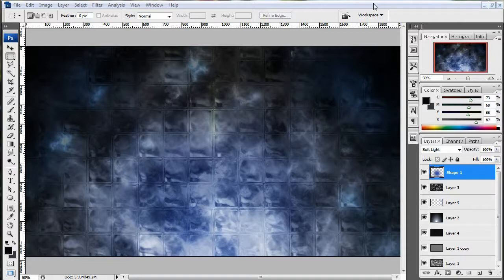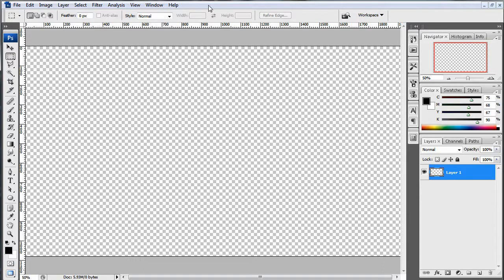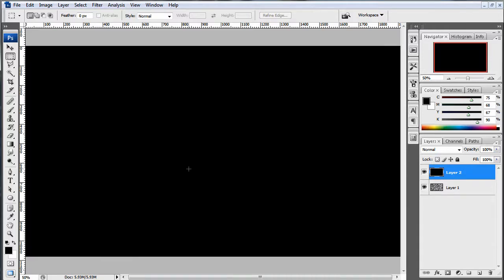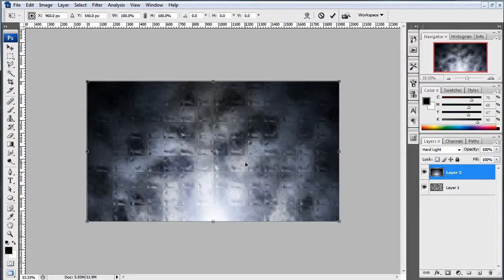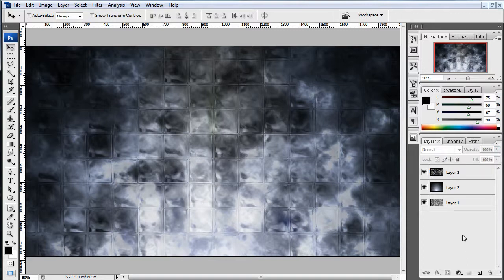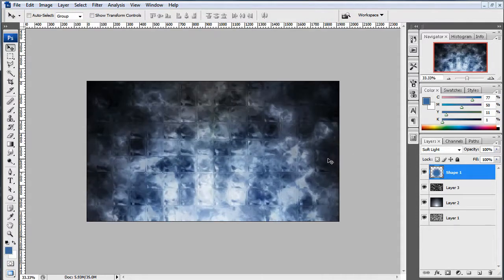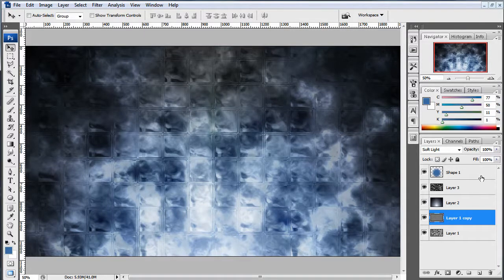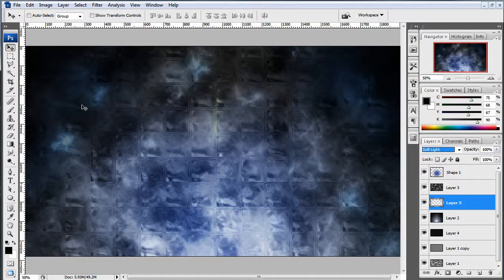02. Photoshop Basics - Layers and Blending Modes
In this tutorial we'll be creating an abstract glass background by using layers and blending modes in order to achieve the desired effect.

If you have an idea for a tutorial, leave it in the comments below.

On a side note, does anyone know how to get videos recorded in camtasia to show up in premiere cs3 without losing quality? Camtasia is awful for editing and it'd be nice to have timelapses show at full quality.